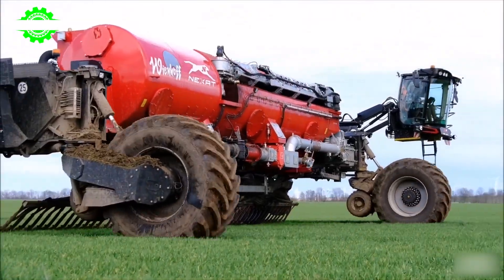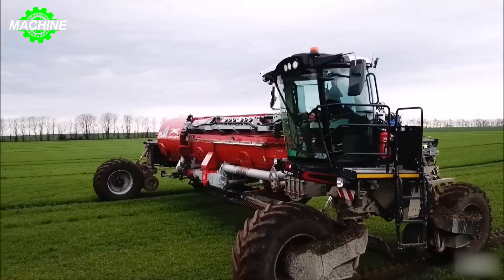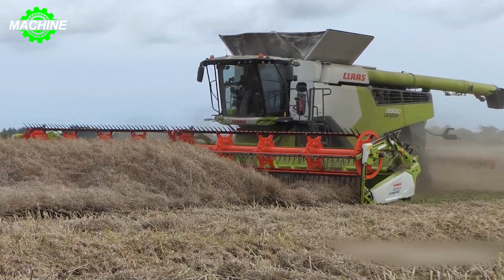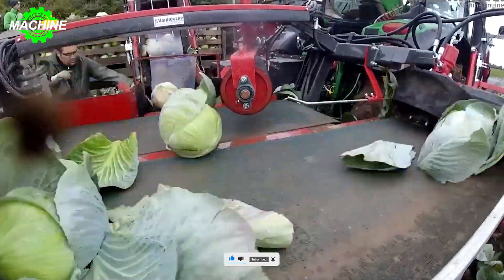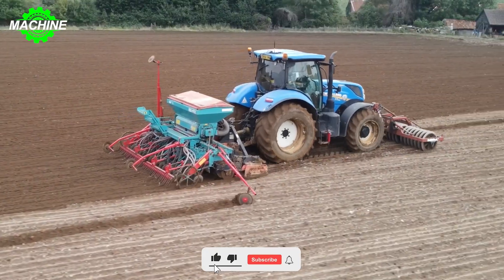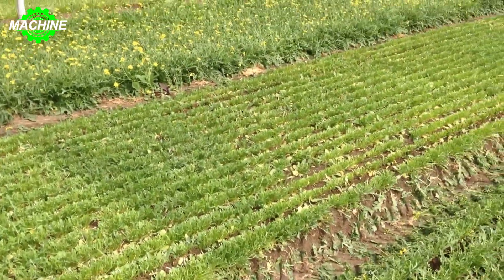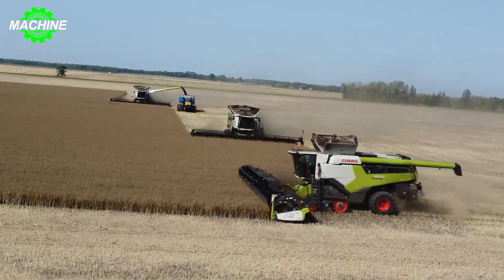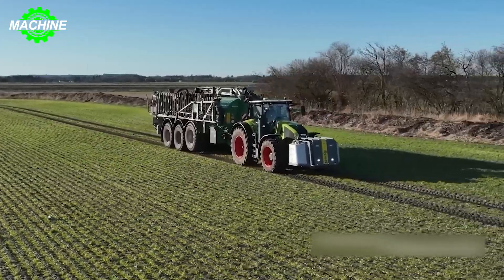25 Most Unbelievable Agriculture Machines and Ingenious Tools, Innovative Machines ▶ 64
25 Most Unbelievable Agriculture Machines and Ingenious Tools,  Innovative Machines ▶ 64

Birthday
Date 1995/03/07
Age 28 years old